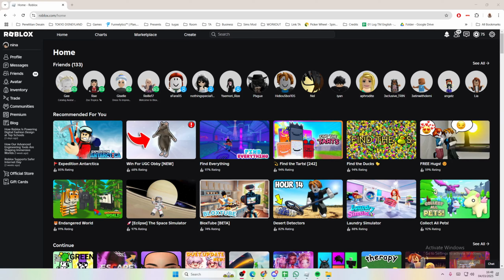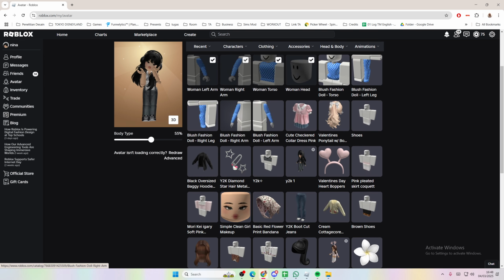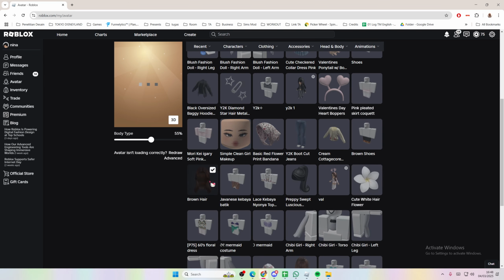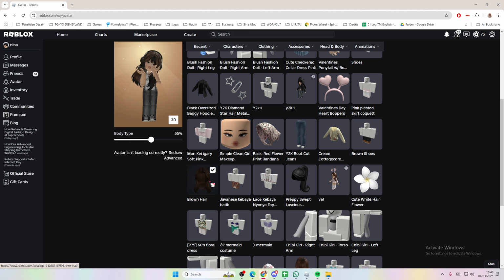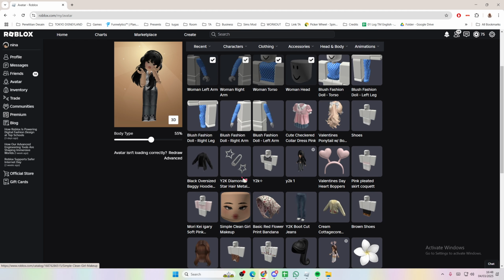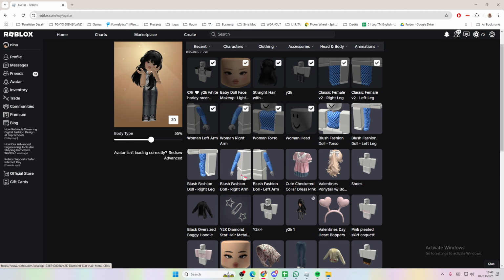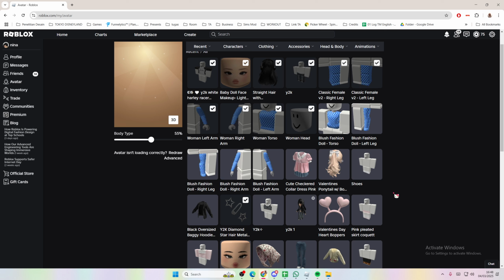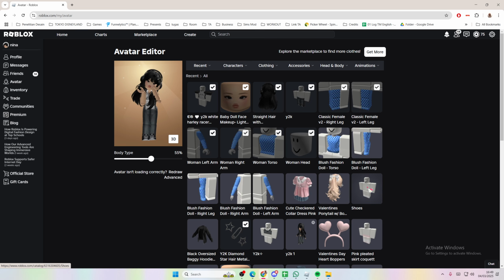❤ PRO: How to attach 𝗧𝘄𝗼 𝗵𝗮𝗶𝗿 on Roblox avatar❤️ | Easy guide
Learn how you can attach two hairs on your Roblox avatar by watching this video.